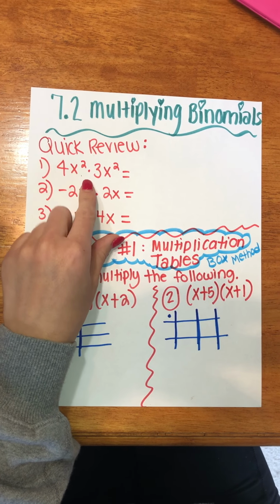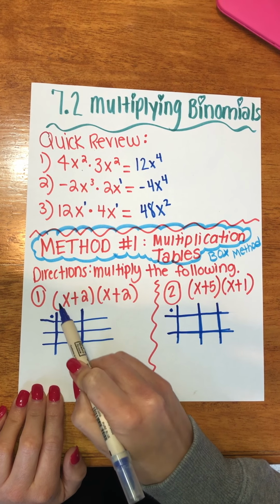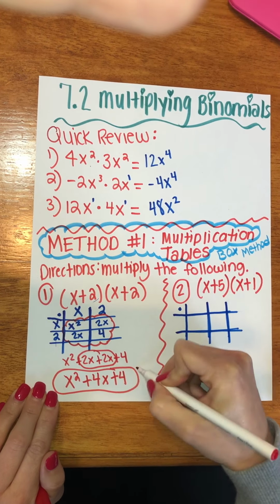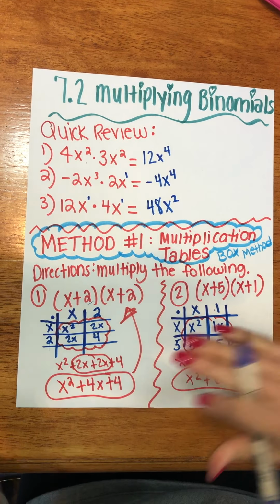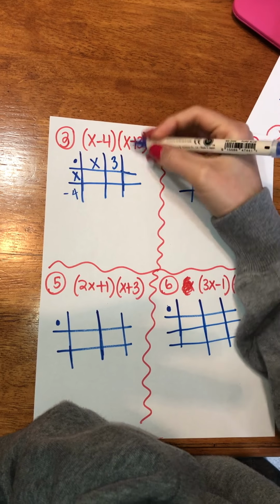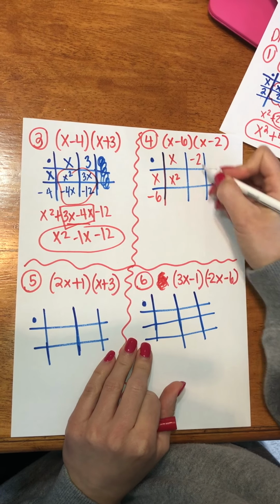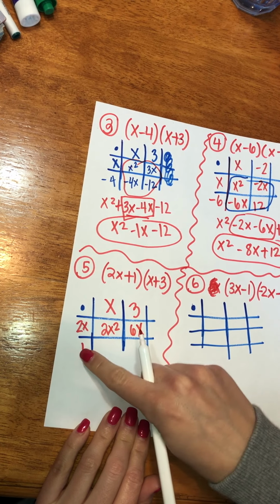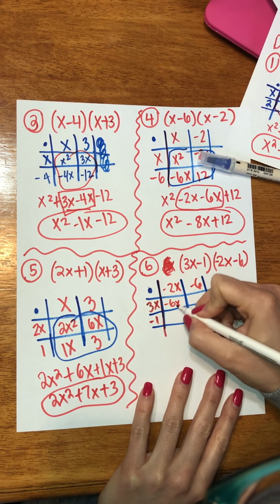Wednesday April 1st Video